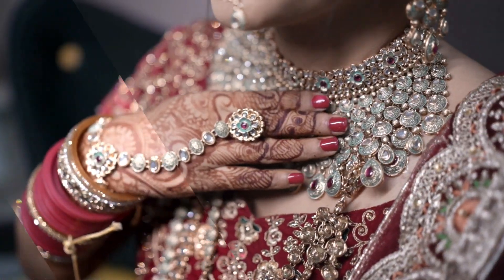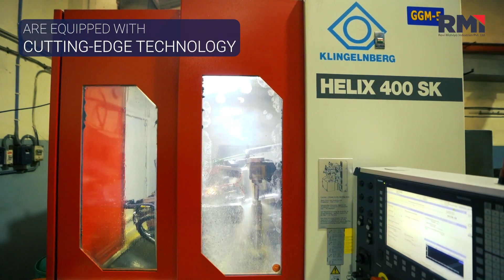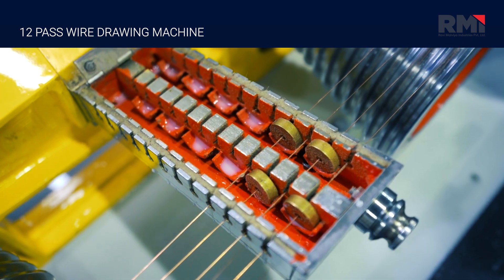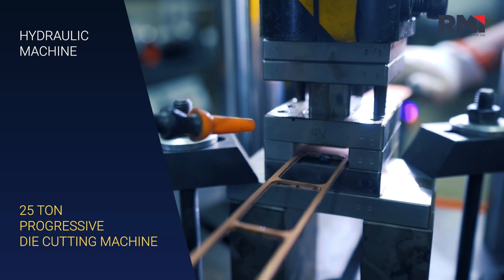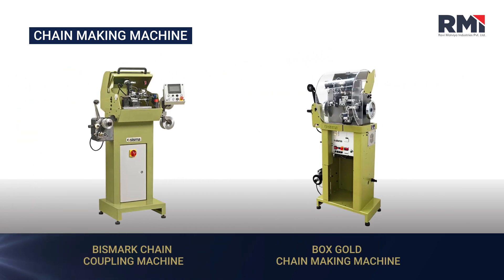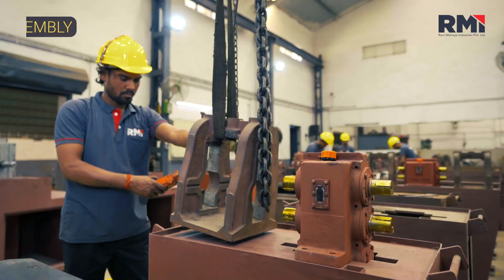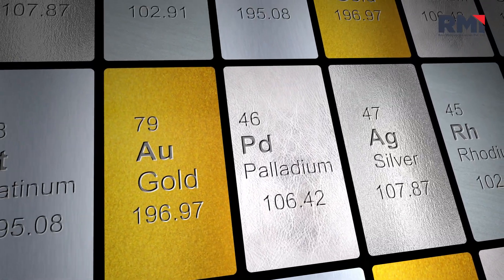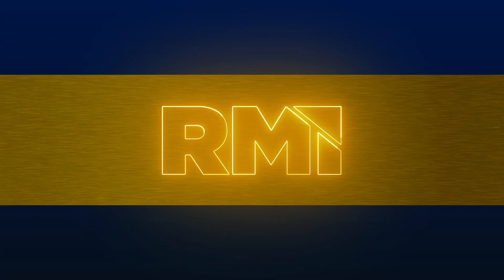The Engineering Success Story of RMI in the World of Jewelry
Ravi Malviya Industries, we don’t just build machines — we build the future of jewelry manufacturing.